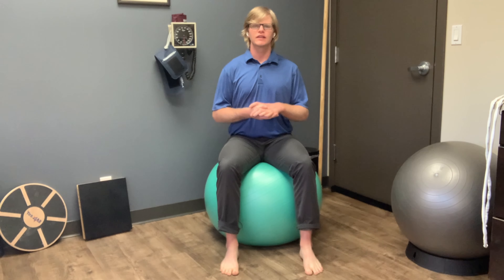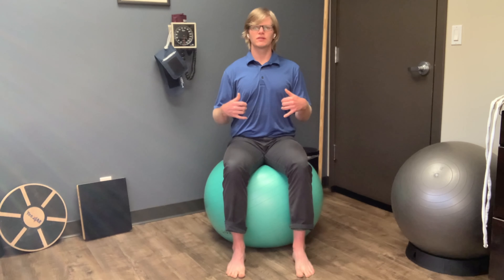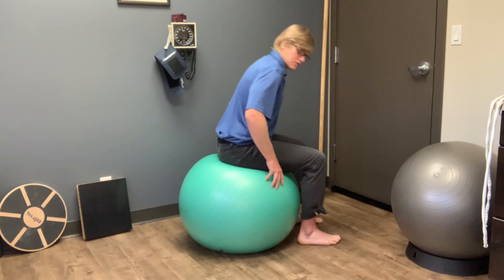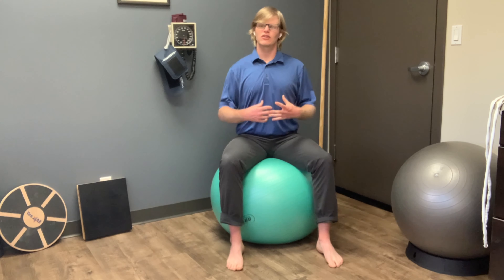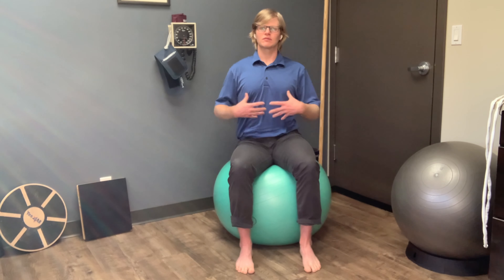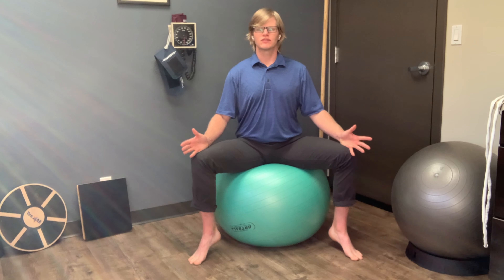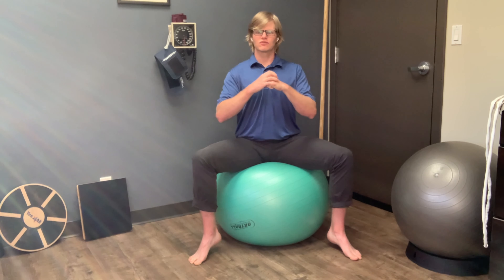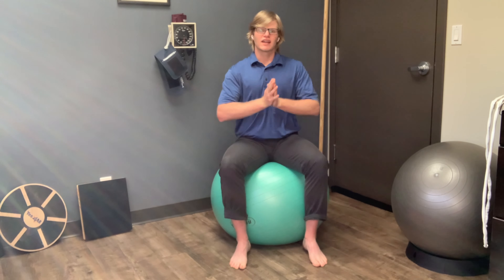Pelvic Rock | Revolution In Motion | Hughes Moves